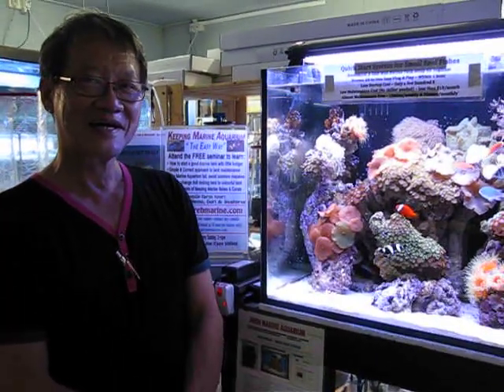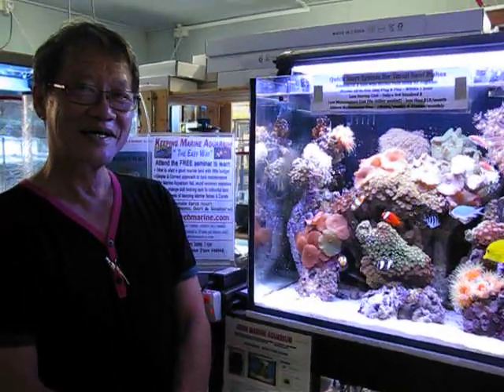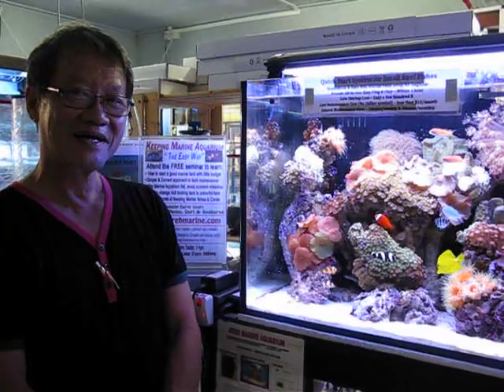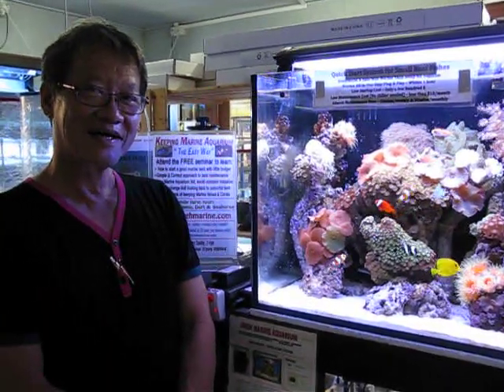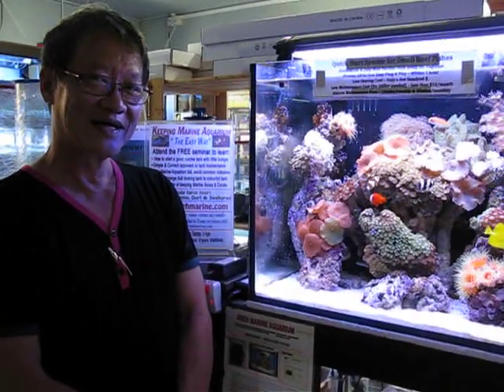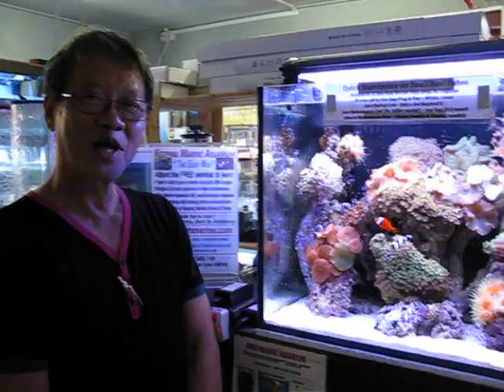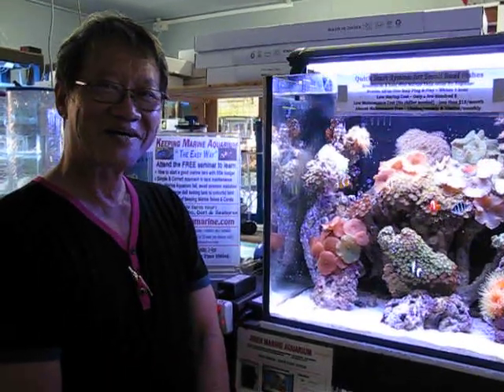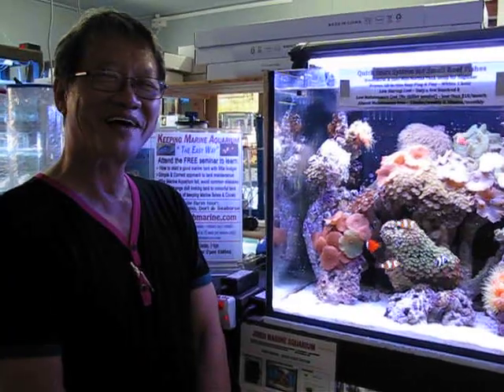QuickStartOk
Quick Start  Andrew Feedback